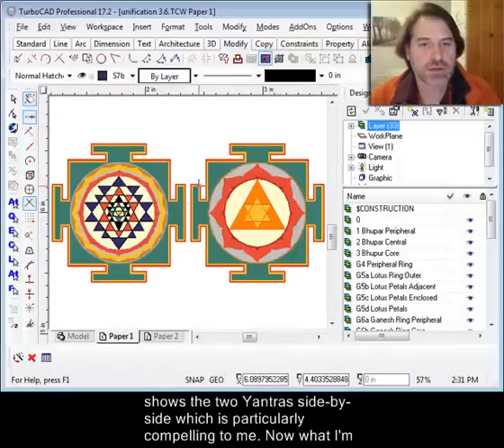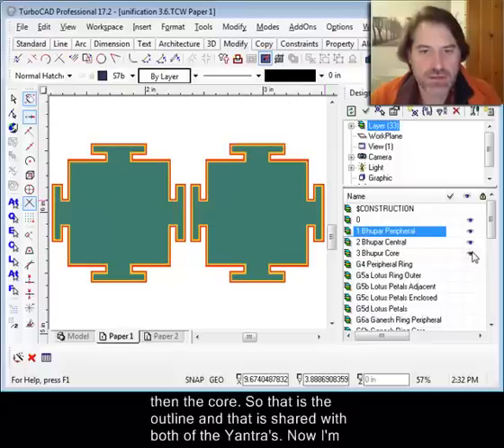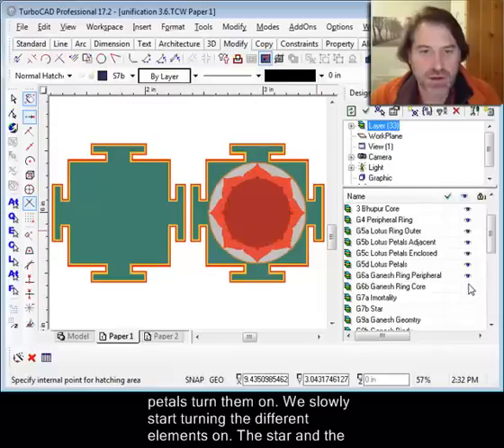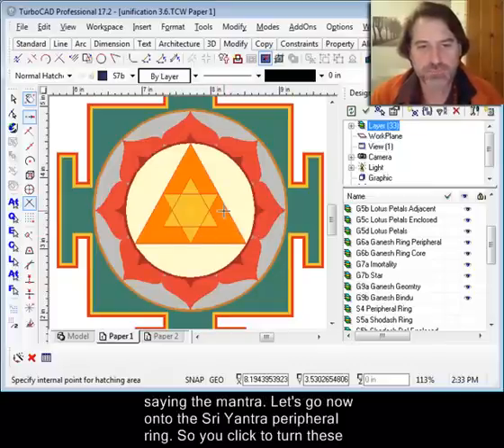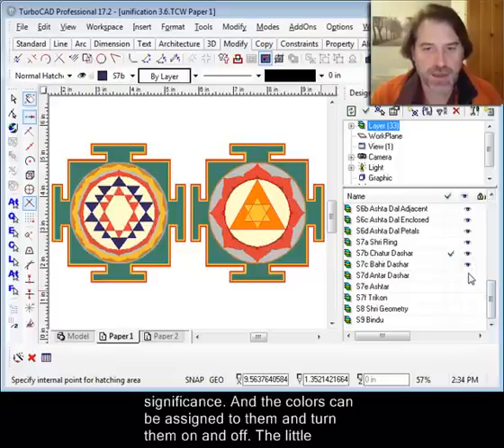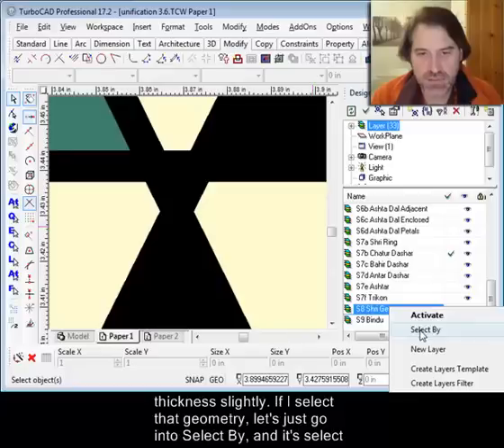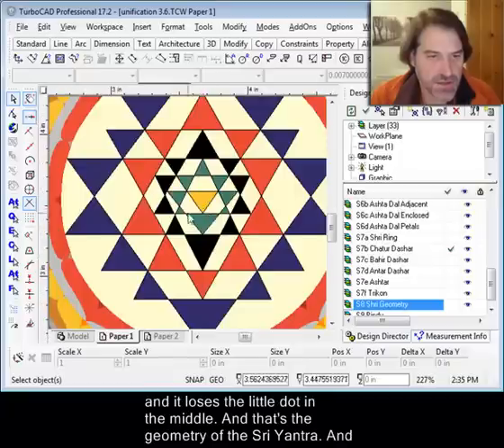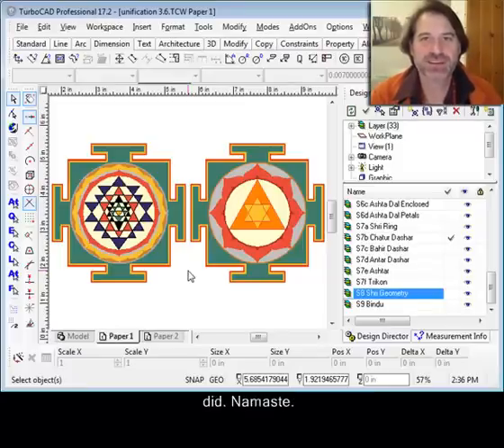Viewing the Ganesha and Sri Yantra constructions in TurboCAD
For millennia mystics and gurus have been drawing sacred geometry Yantra's to embody Hindu deities. The belief is if you create the Yantra and then meditate on your creation while chanting its corresponding mantra, the deity will appear before you.

Now you too can enjoy this mystical experience with the precise scientific precision of TurboCAD, as Rob Berry teaches you how to draw the Ganesh Yantra and the Shri Yantra.